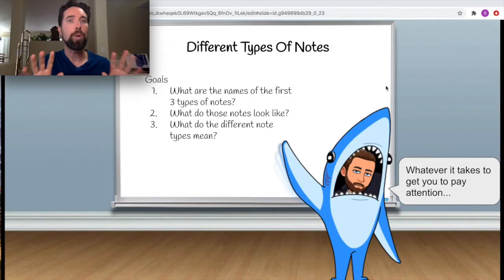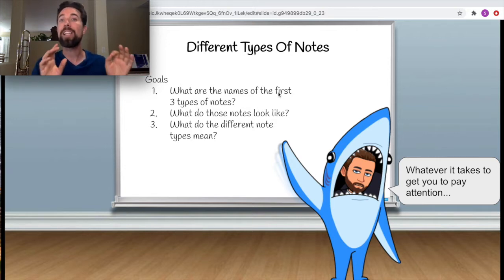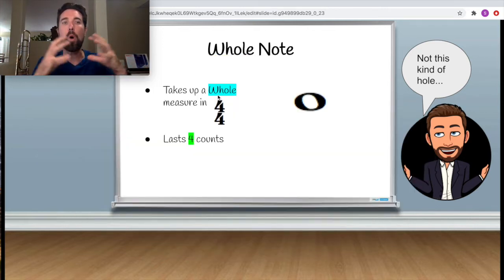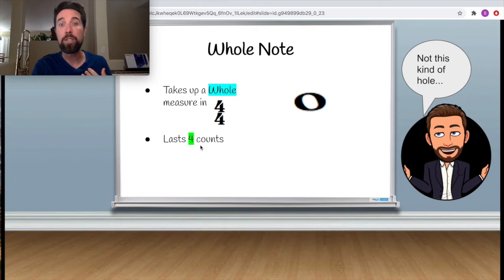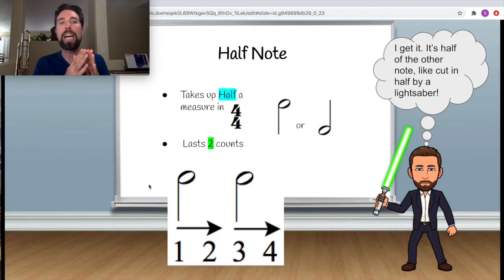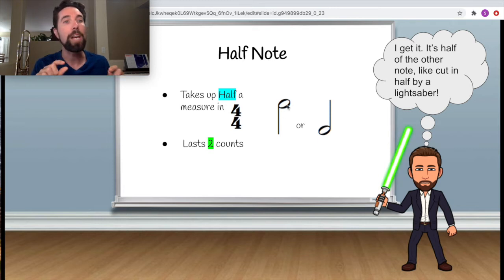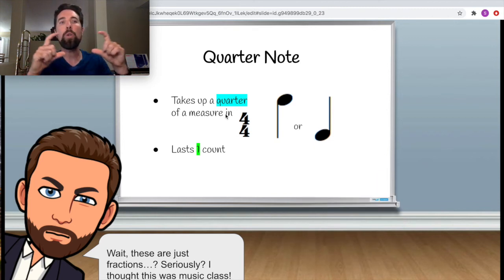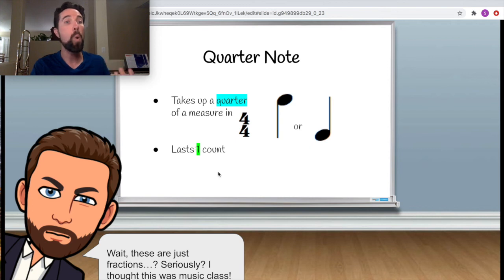Beginning Note Types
Goals for this lesson:

1. Name the first 3 types of notes
2. What do those 3 note types look like
3. What do the different note types do or mean?